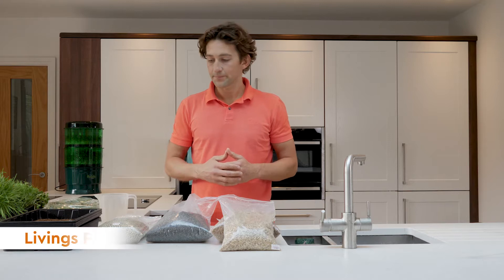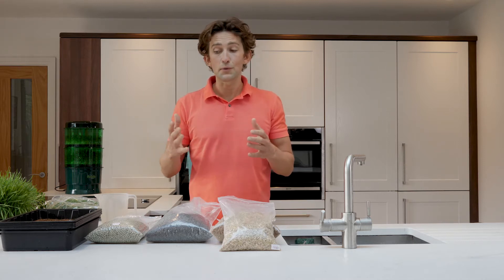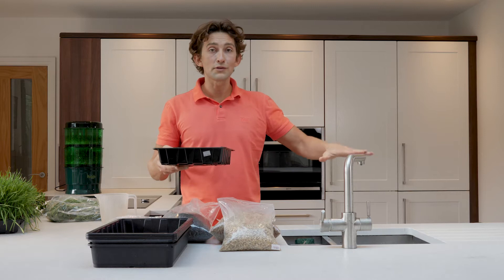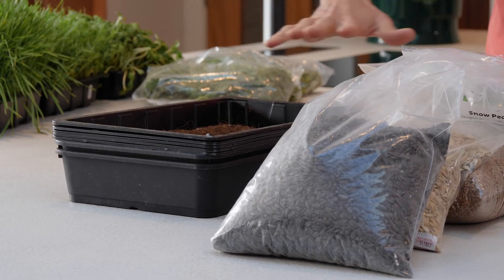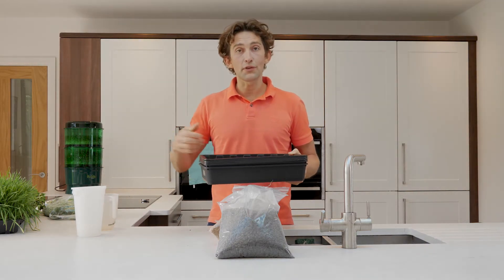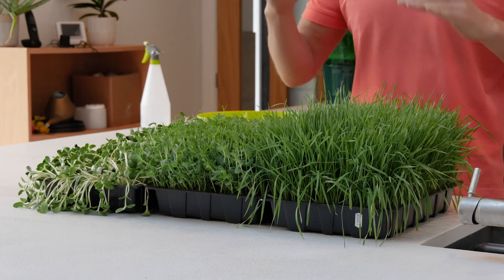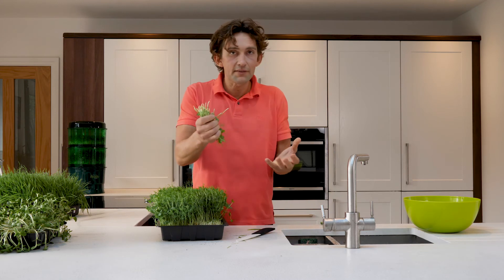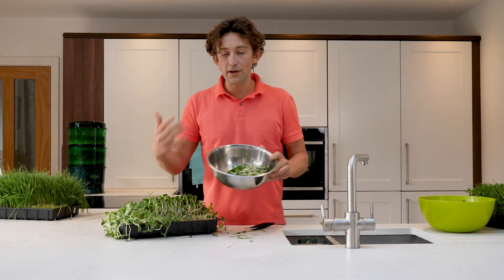4.6 - Tray Greens - Living Foods